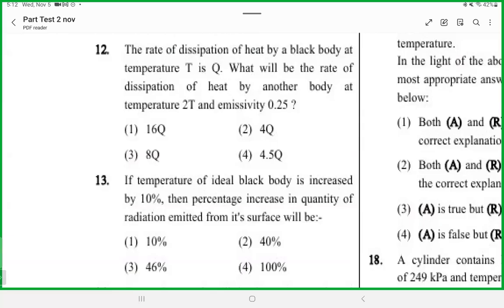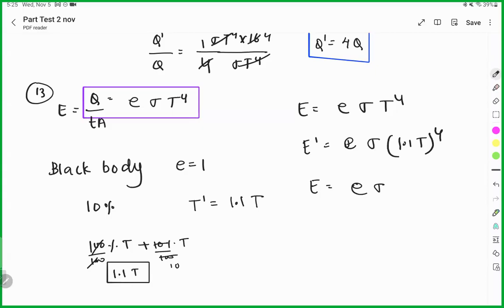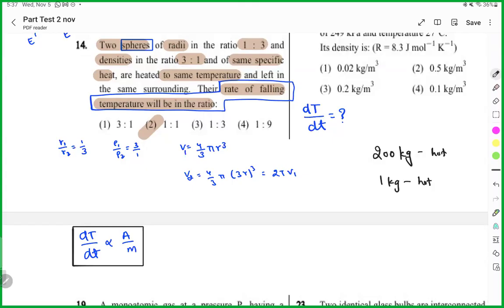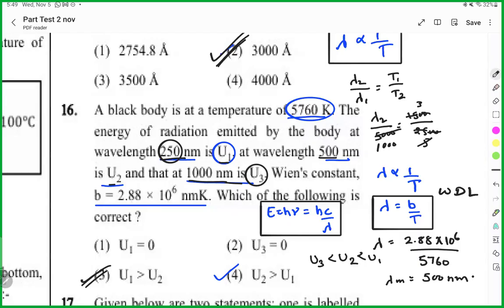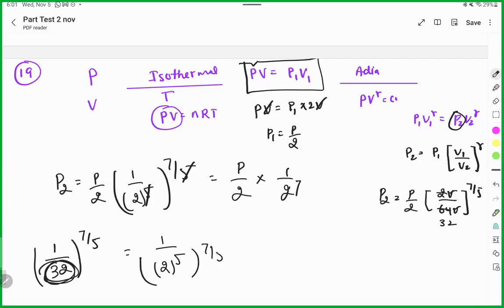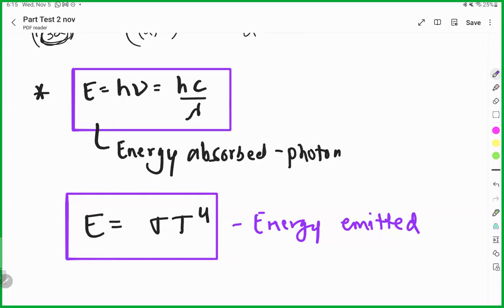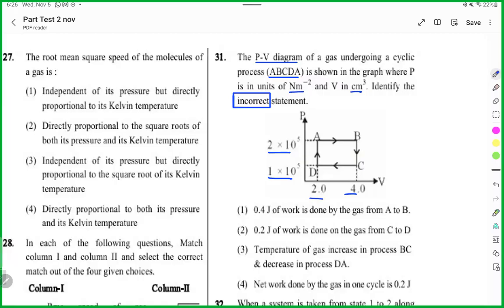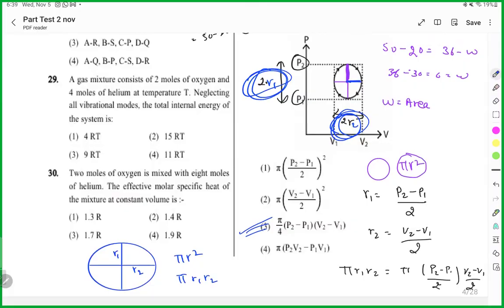Thermal Physics test discussion | Dr Deepak Sinhmar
🔥 Thermal Physics Test Discussion | NEET 2026 🔥
Join Dr. Deepak Sinhmar in this detailed discussion on the Thermal Physics Test, covering all important concepts, formulas, and previous year question patterns. Strengthen your command over key NEET Physics topics like Heat Transfer, Calorimetry, Kinetic Theory, Thermodynamics, and Newton’s Law of Cooling.

💡 Perfect session for students aiming to master Thermal Physics for NEET 2026 with conceptual clarity and exam-oriented approach.

📘 Topics Covered:

Heat, Temperature & Calorimetry

Thermal Expansion

Practice Questions & Test Discussion

🎯 By: Dr. Deepak Sinhmar
📍 For: NEET 2026 Aspirants